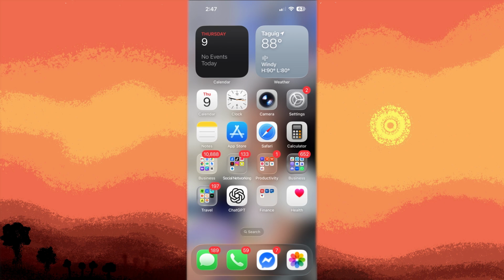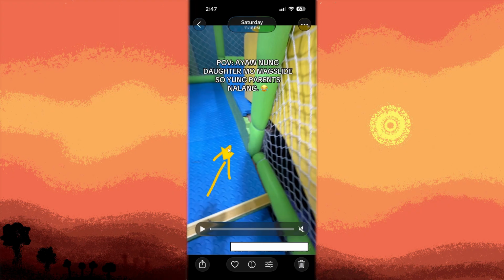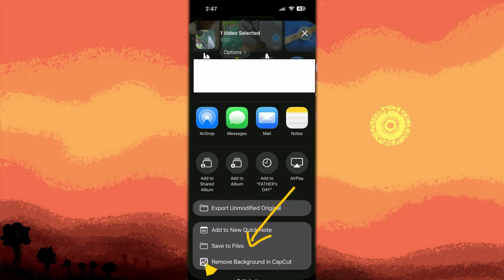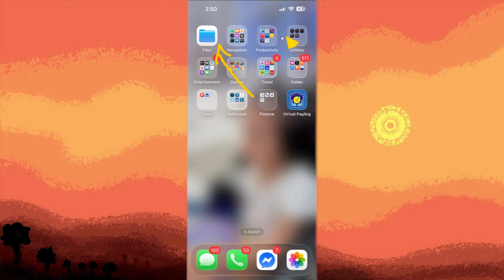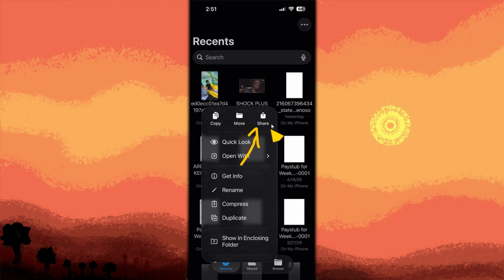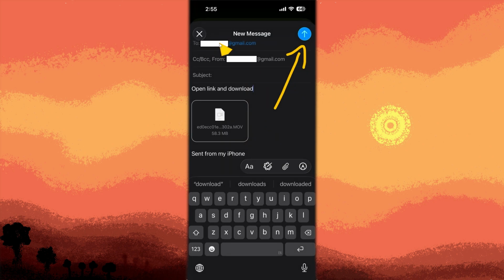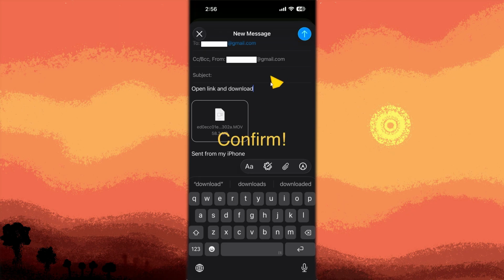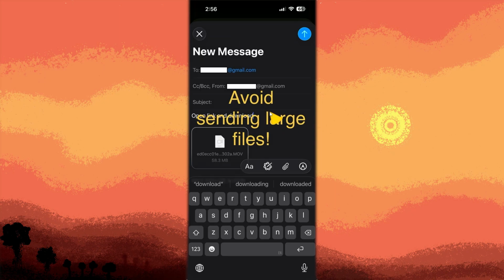How To Send Quality Videos From iPhone To Android (Easy Method)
In this guide, I'll show how to send quality videos from iPhone to Android. Use this method to make sure the video you send, is sent in high-quality and not a reduced quality version of the video.